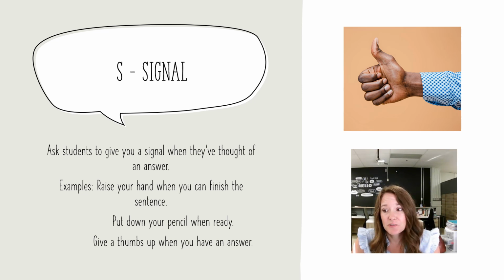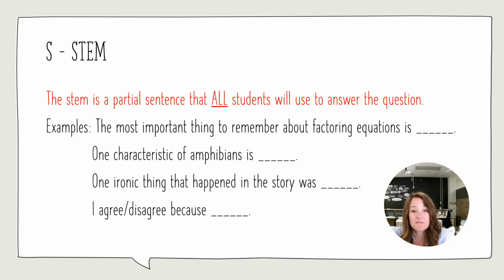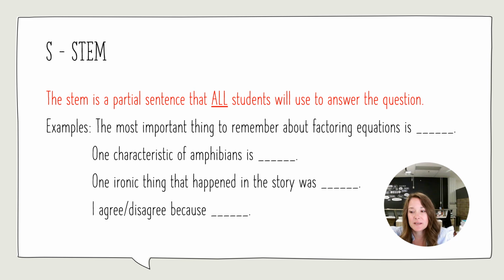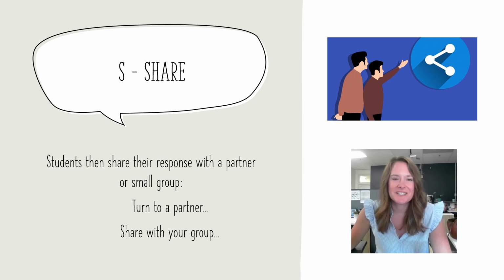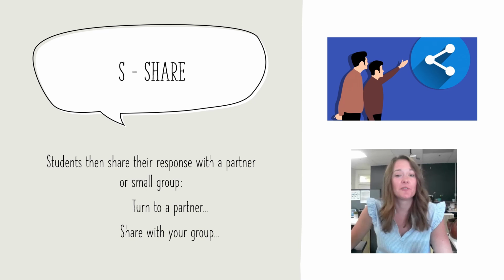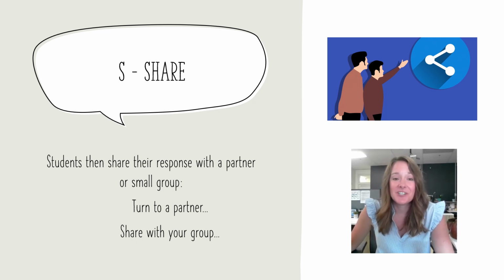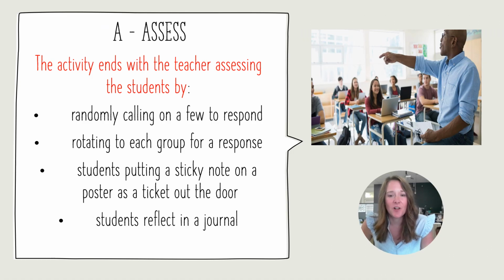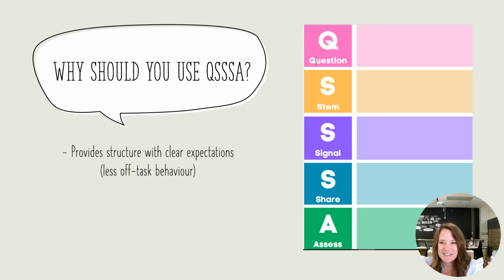QSSSA Strategy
The QSSSA strategy is one of our most recommended language scaffolds. Find out why, and how to use it, it this video. :)